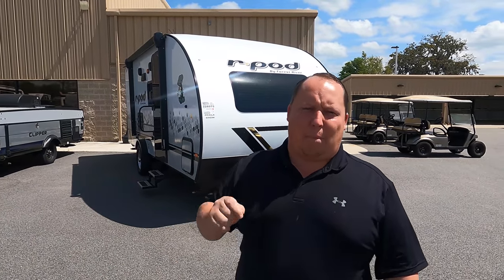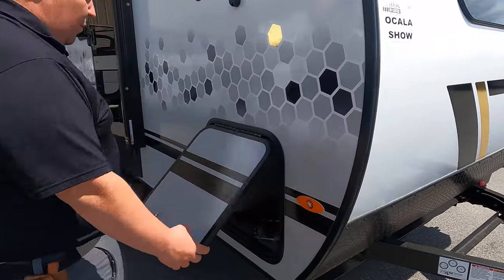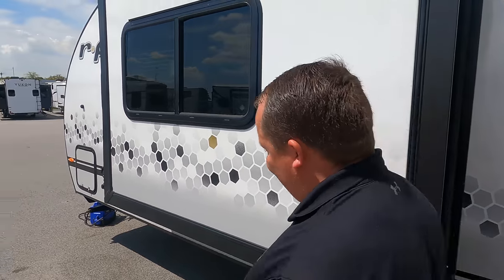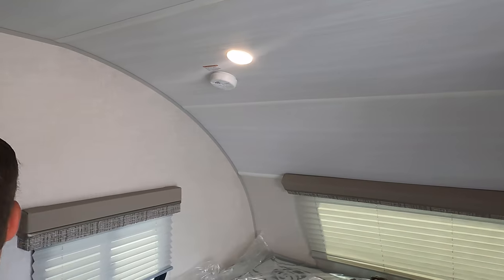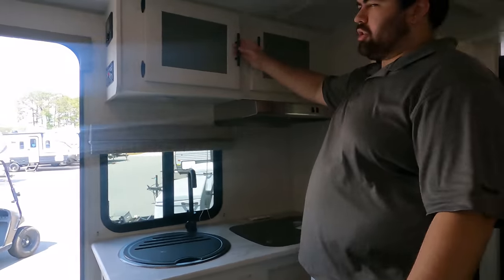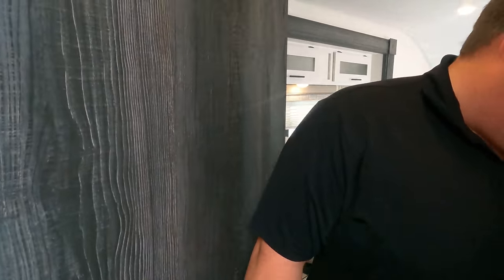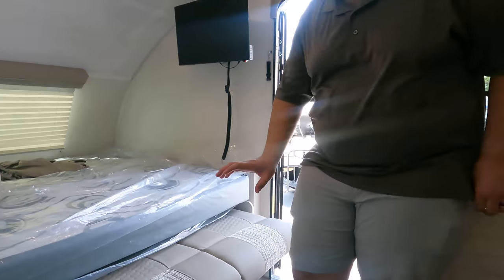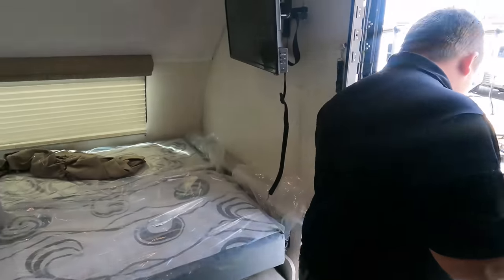Forest River RPOD 193 Bunk Beds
2021 Forest River RPOD 193

Matt Foxcroft
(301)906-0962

Specs
Sleeps 5
Slides 1
Tire Size 205/75/R15
Available Beds Murphy
Water Heater Type Gas/Electric DSI
AC BTU 13500 btu
Awning Info 10'